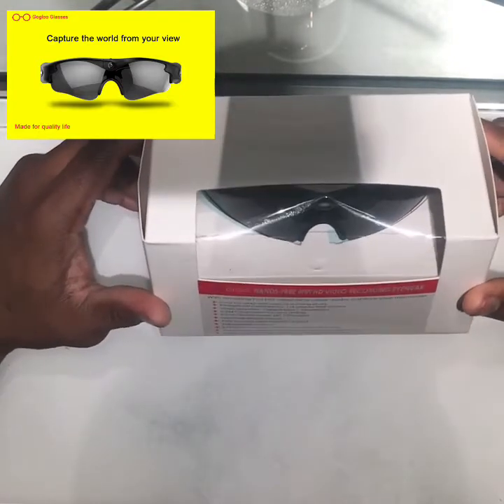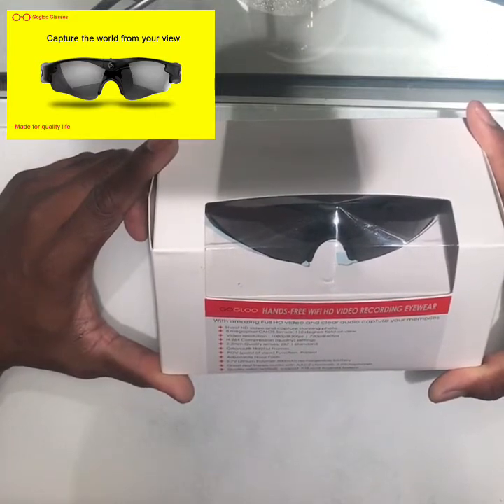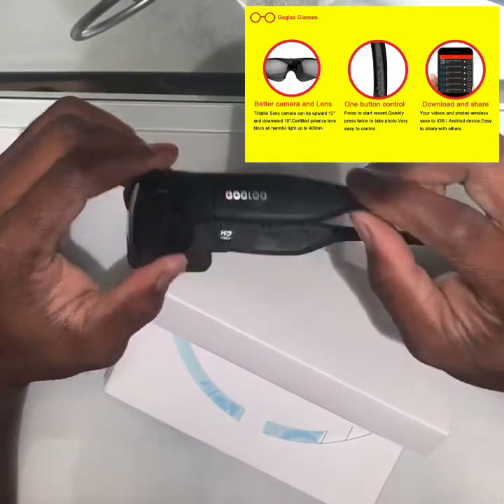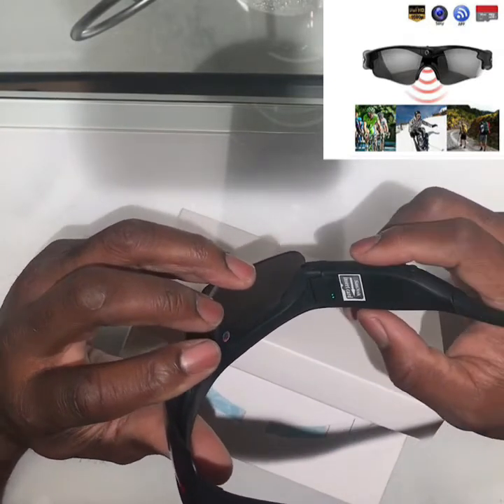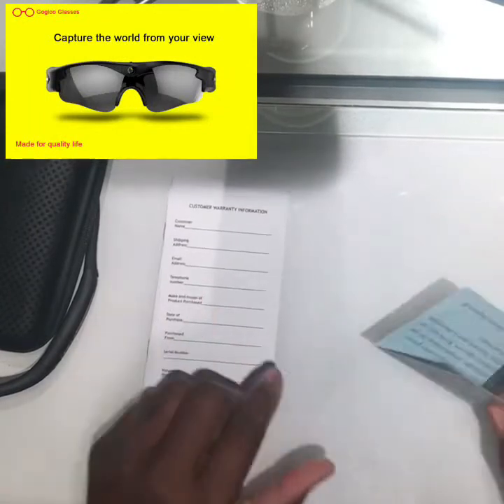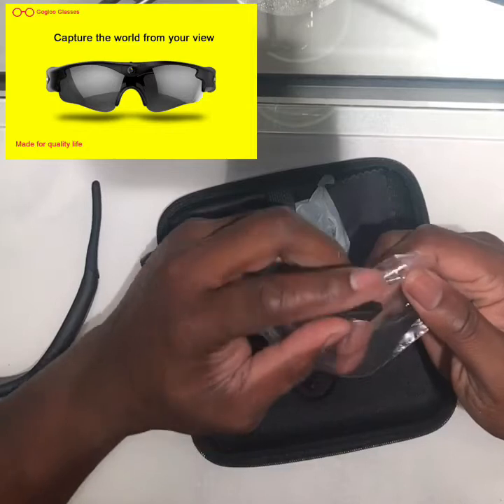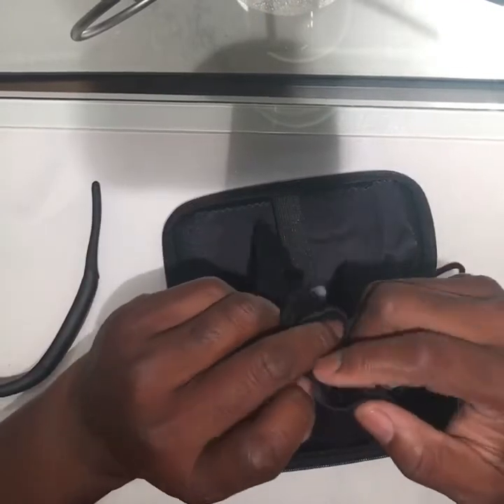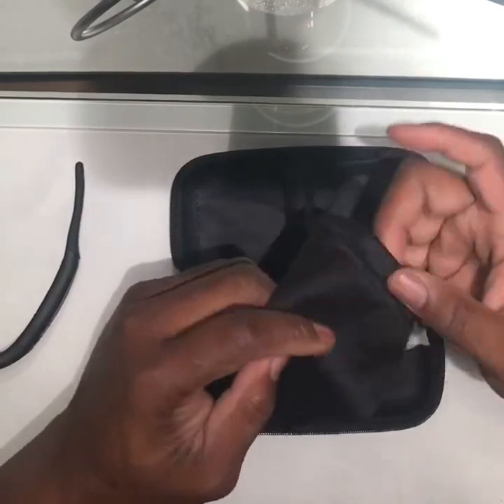Gogloo Video Camera Sunglasses - REVIEW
Purchase link and promotion code
Promotion Code : FJF25REL